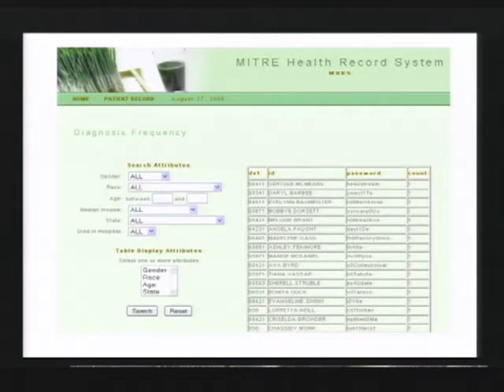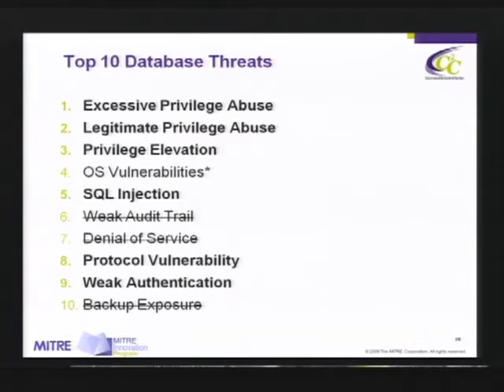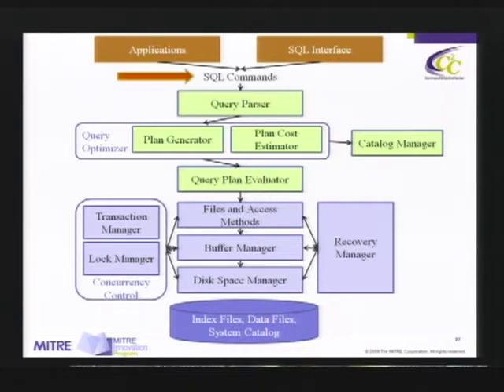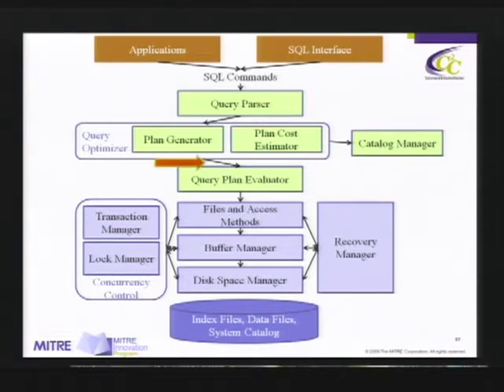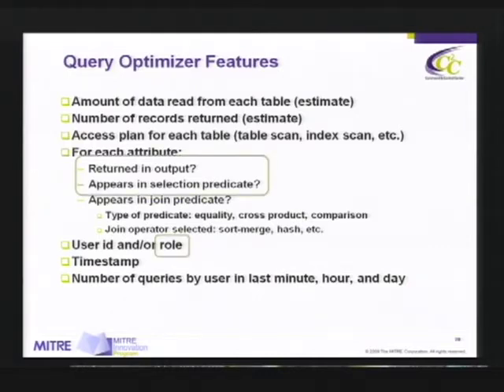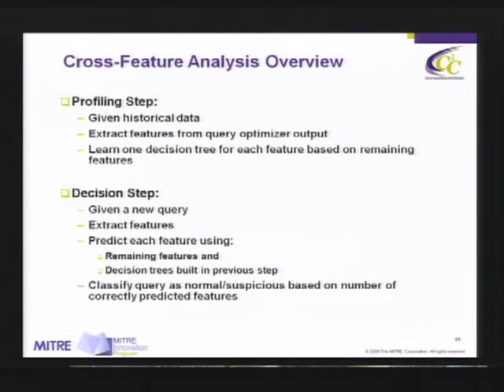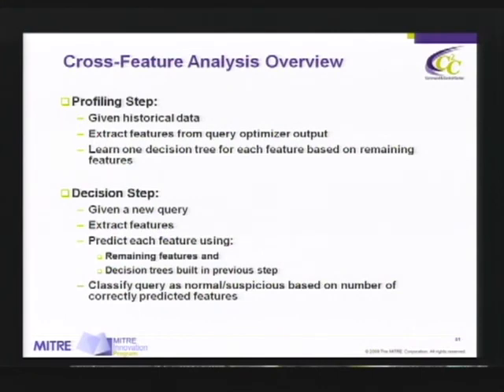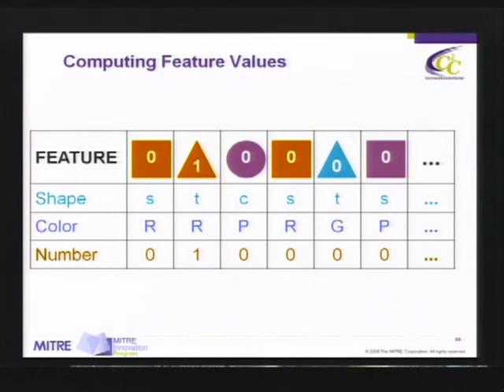CERIAS Security: Database Assurance: Anomaly Detection for Relational Databases 2/5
Clip 2/5
Speaker: Peter Mork

Behind countless complex applications lurk trusty relational databases that are responsible for managing the data that fuel these applications. For example, relational databases are used to support electronic medical health record systems, timecard reporting systems, and transportation systems. Ideally, the relational database system has been sufficiently hardened to prevent exfiltration or modification of data. Unfortunately, adversaries often have insider access to the networks and machines on which the database is running and can easily circumvent such security measures. Therefore, in this research project, we create profiles of known, legitimate behavior so that we can flag any anomalous behavior as potentially illegitimate.

In this presentation, because SQL injection remains the #1 attack vector, I will first illustrate how SQL injection attacks can exfiltrate data from a database system. I will then discuss various locations within the database engine that one might monitor activity, highlighting the benefits of placing a monitor between the query optimizer and query execution engine. Next, I will describe how we use cross-feature analysis to generate profiles of legitimate behavior and how these profile are used at run-time to identify anomalous activity. Then, I will present experimental results both in terms of performance overhead and precision/recall. I will conclude with a discussion of when our techniques are most applicable and how a clever adversary might nevertheless elude our monitor.